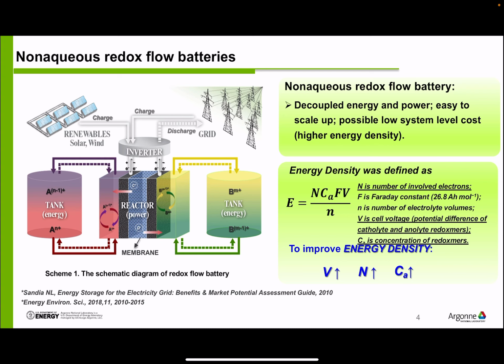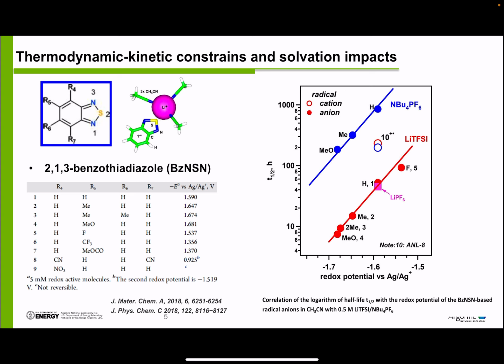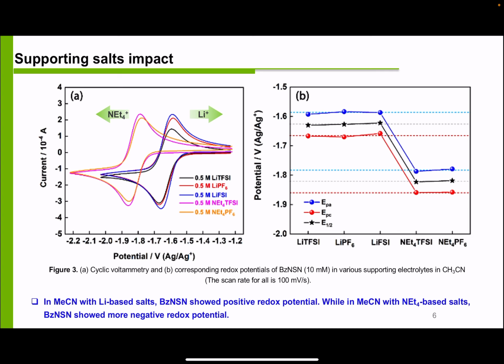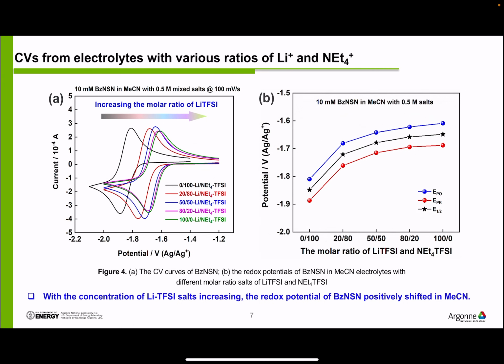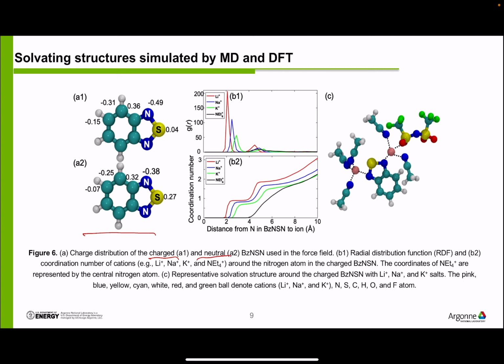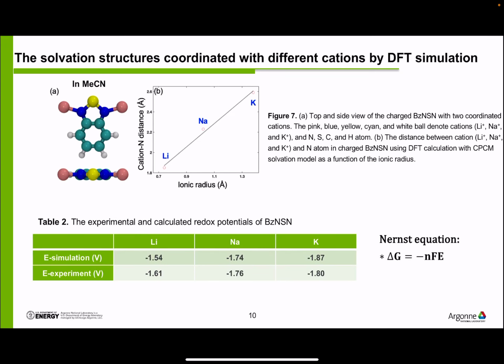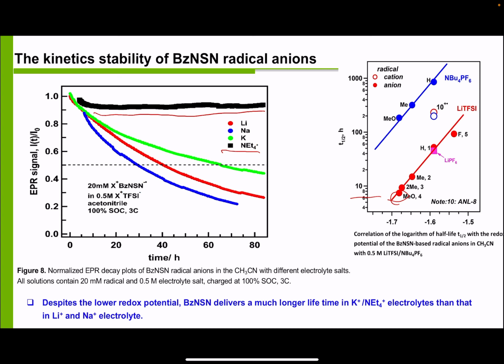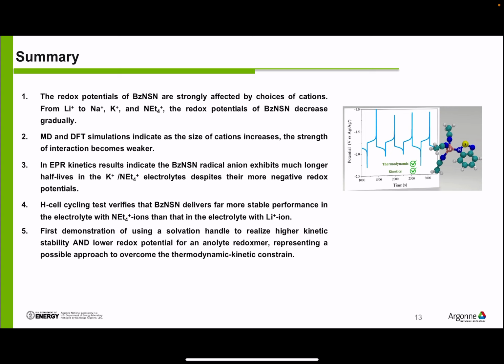September 4, 2022